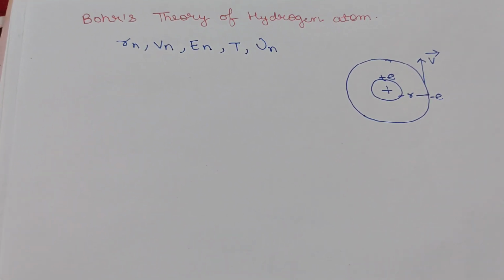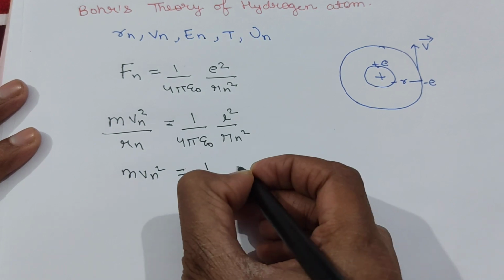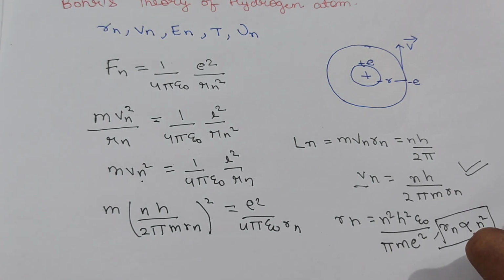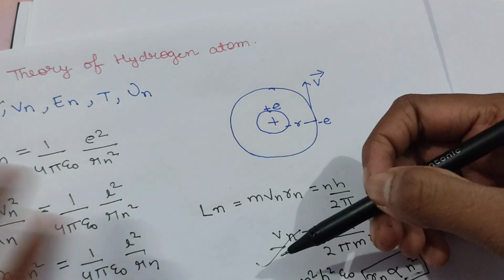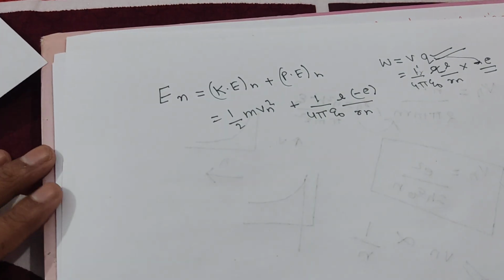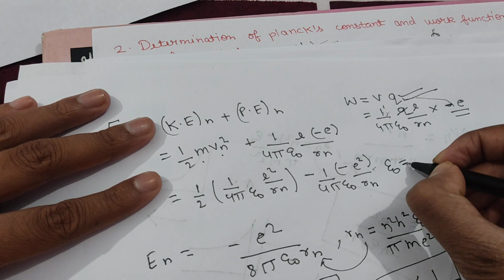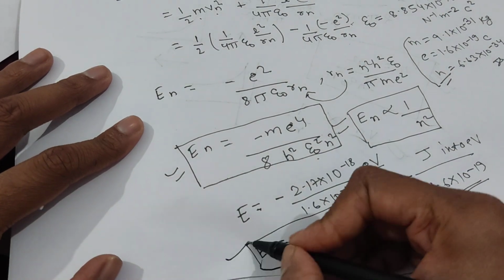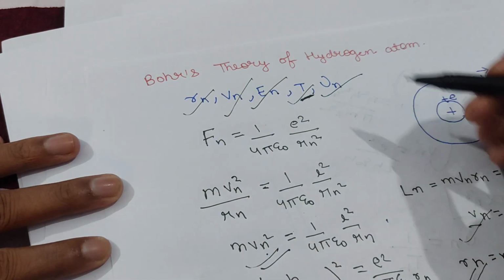2) Bohr's theory of hydrogen atom